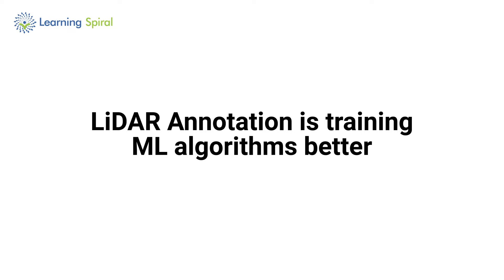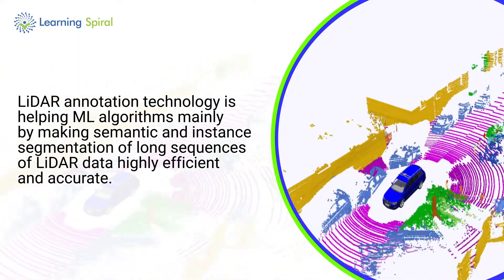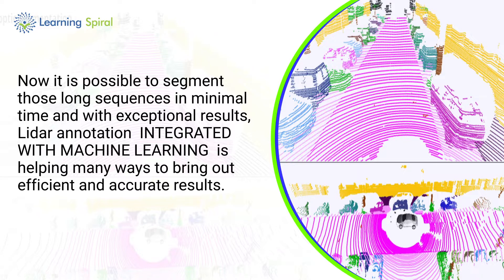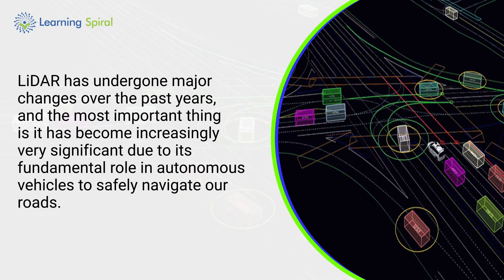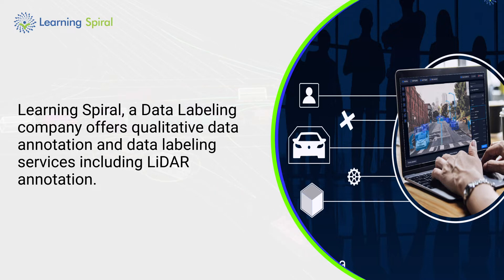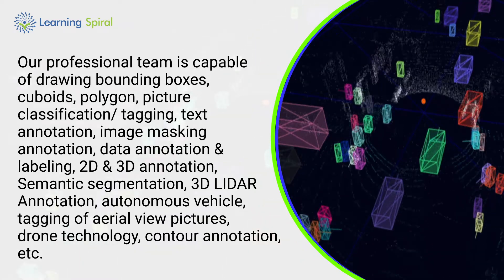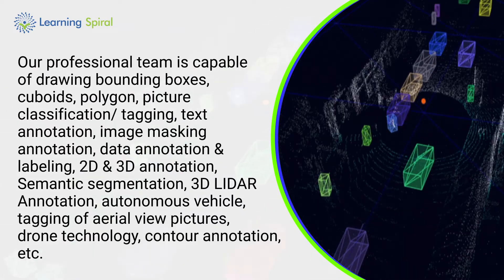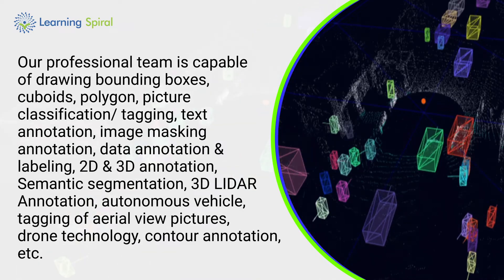LiDAR Annotation is training ML algorithms better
Learning Spiral, a Data Labeling company offers qualitative data annotation and data labeling services including LiDAR annotation.